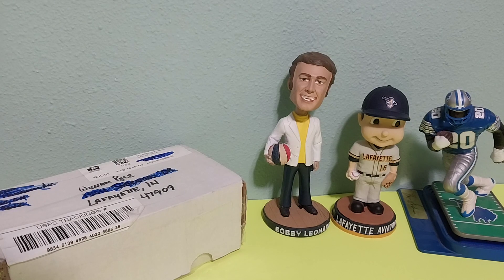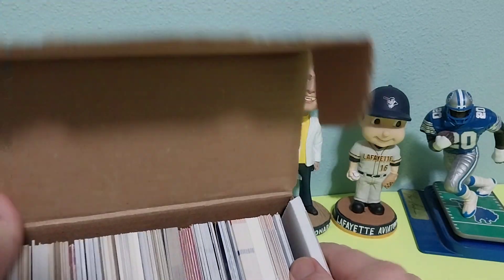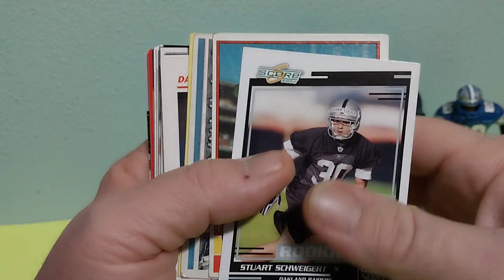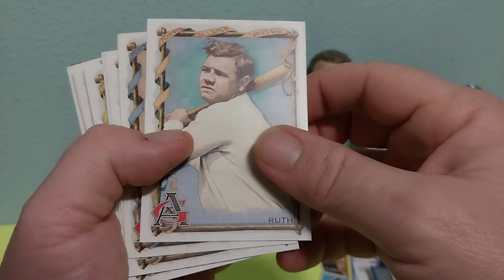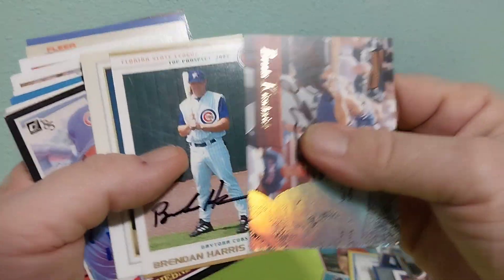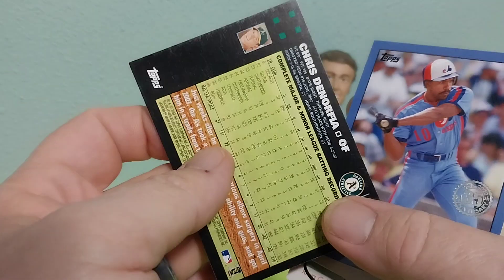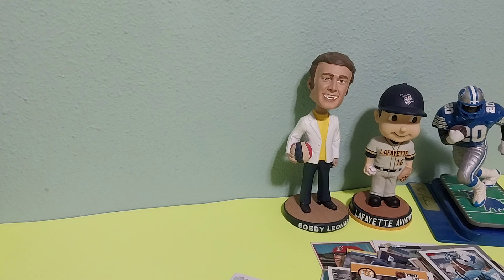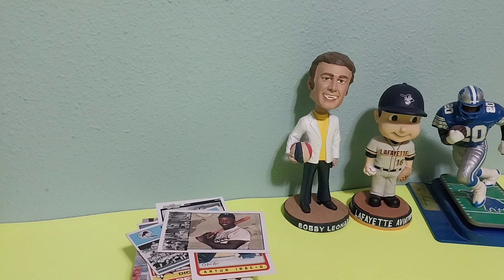A cure for the Flu? (mail day mystery box!)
mystery mail !